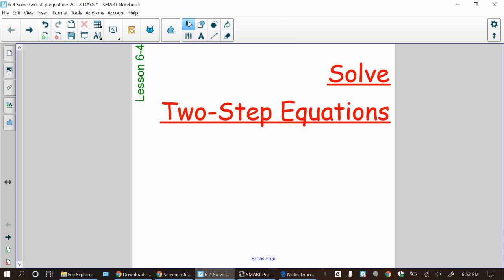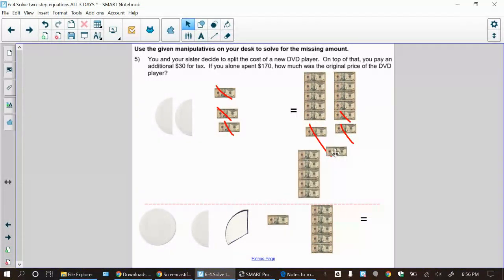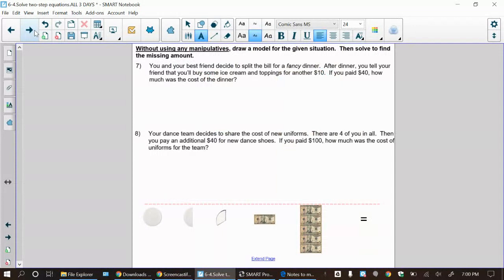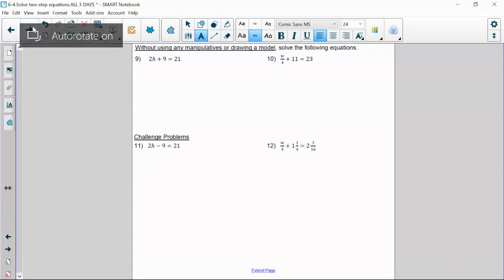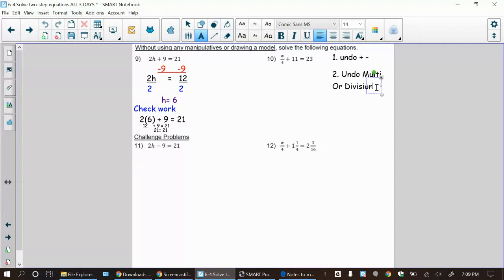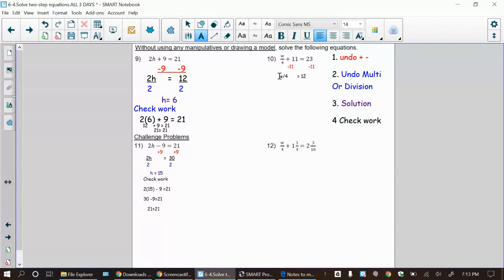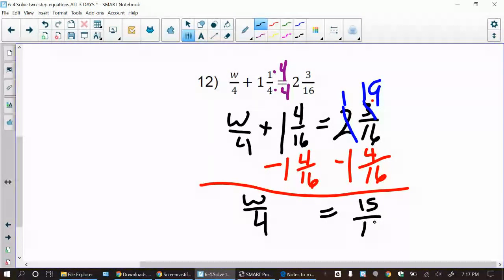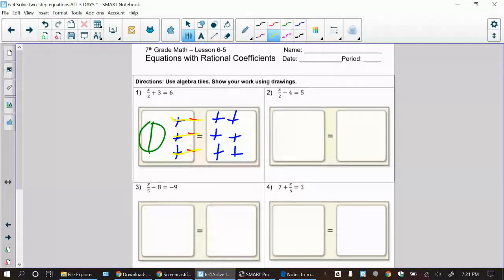Modeling with Rationals Day 1